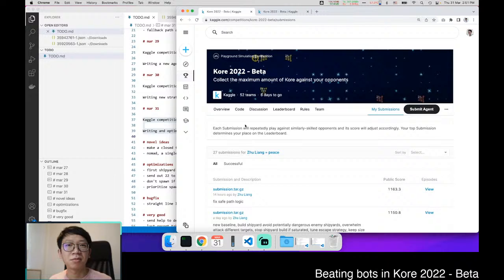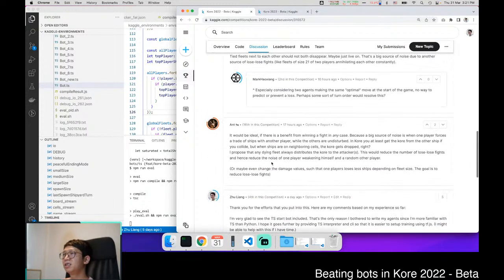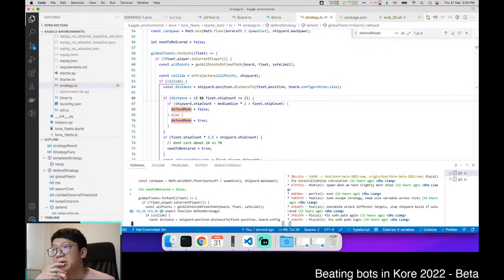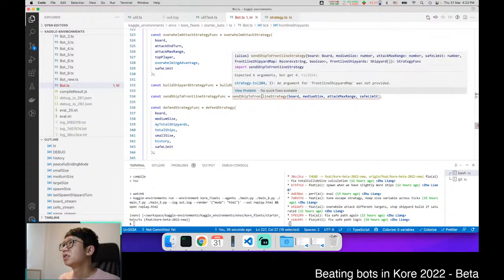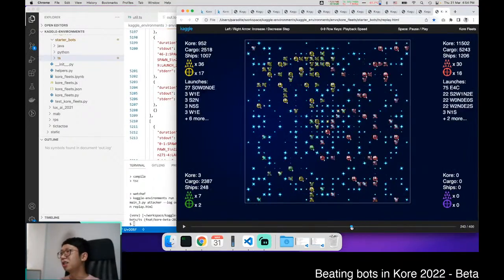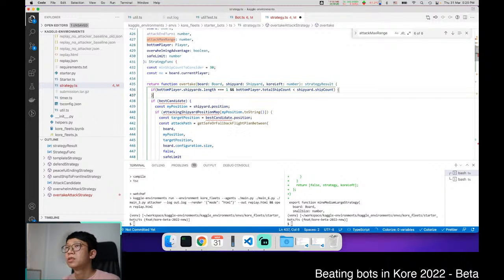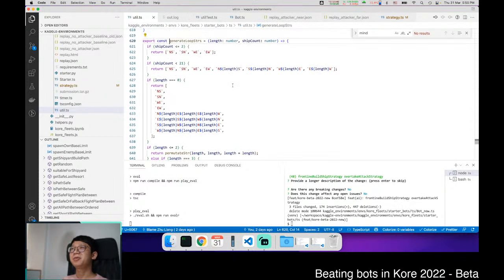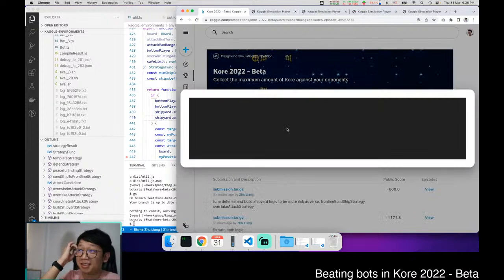Kore 2022 (Beta): Optimizing strategies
Kaggle Kore 2022 (Beta) Part 7 - Optimizing strategies

Writing and optimizing strategies for our new agent against powerful attackers using JavaScript (TypeScript).